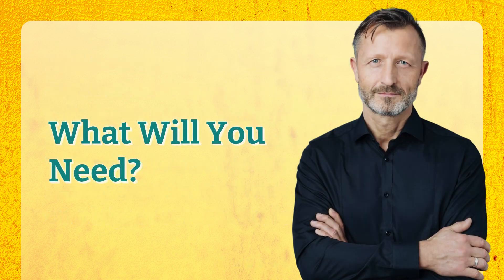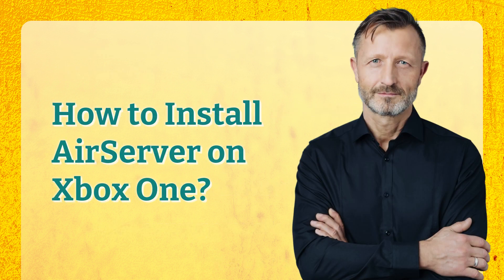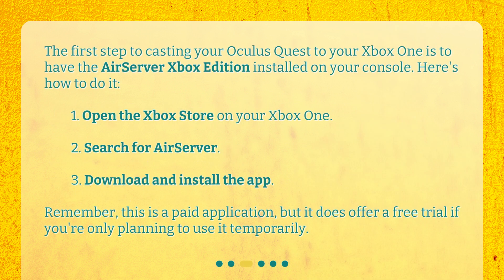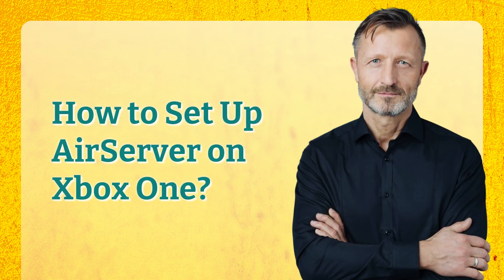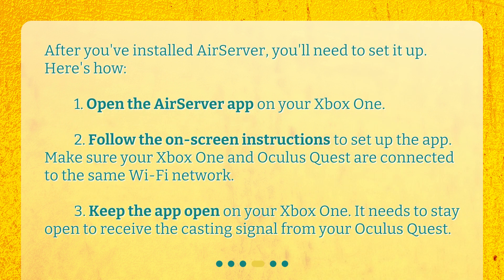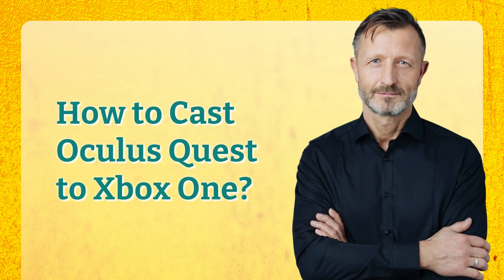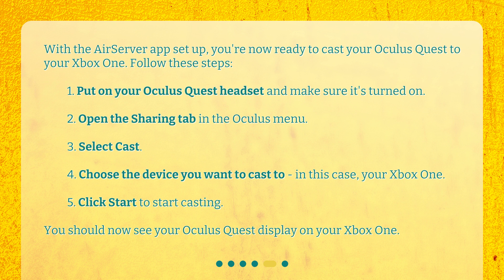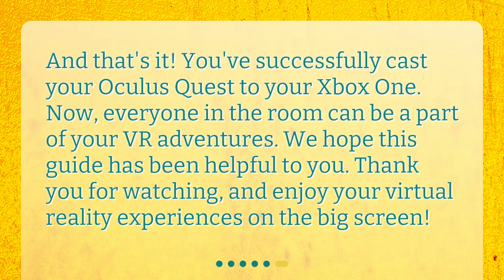How do I cast Oculus Quest to Xbox One?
Casting Oculus Quest to Xbox One: A Step-By-Step Guide • Learn how to cast your Oculus Quest to Xbox One and share your virtual reality experiences on a bigger screen. Follow this step-by-step guide to install AirServer on your Xbox One and set it up for casting. Discover the required items and enjoy the immersive world of VR with friends and family!

00:00 • How do I cast Oculus Quest to Xbox One?
00:24 • What Will You Need?
00:45 • How to Install AirServer on Xbox One?
01:16 • How to Set Up AirServer on Xbox One?
01:47 • How to Cast Oculus Quest to Xbox One?